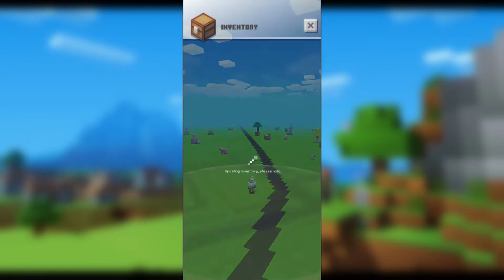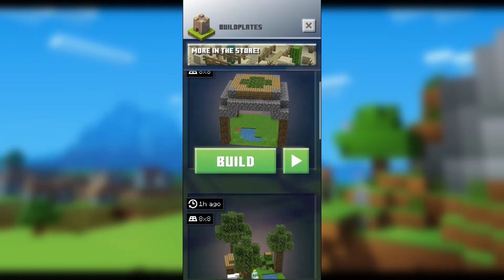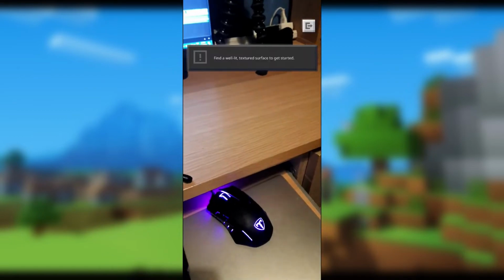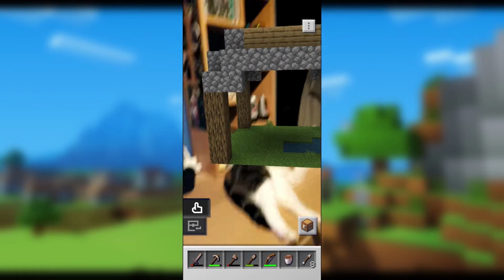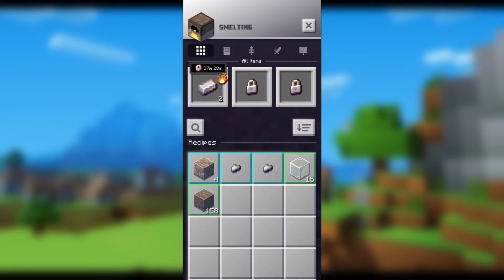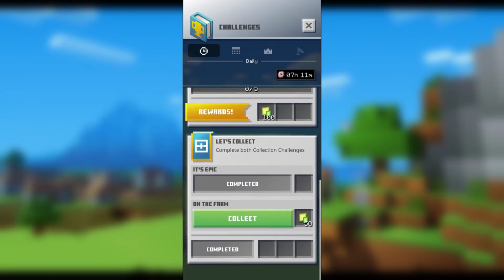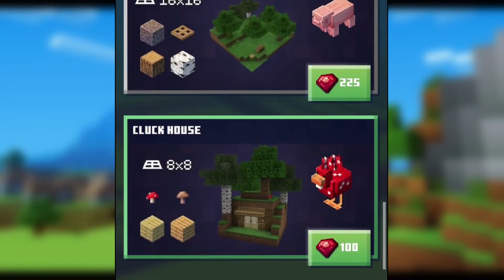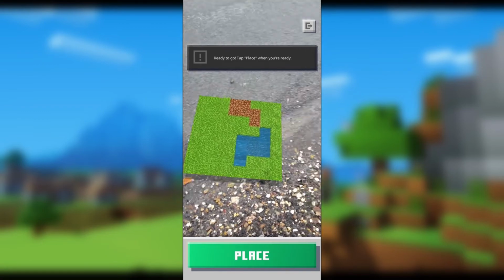MY FIRST EXPERIENCE IN MINECRAFT EARTH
😄 Hey guys i hope you enjoy this new video of a new game on my channel

i upload new videos daily